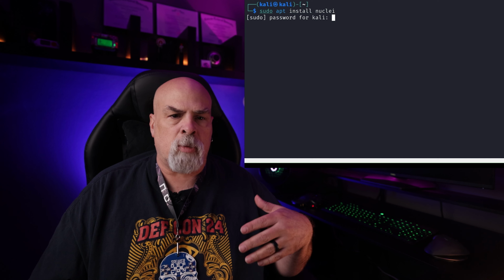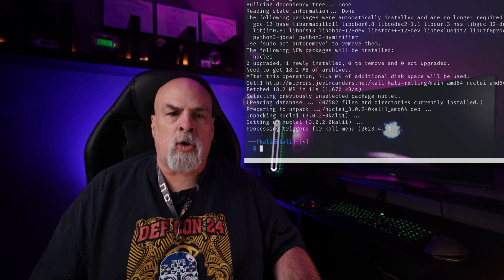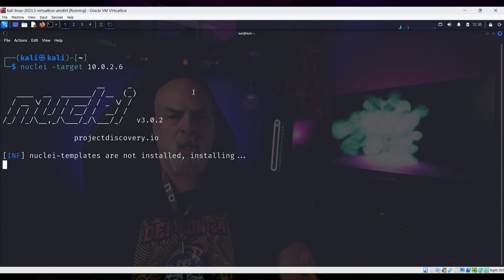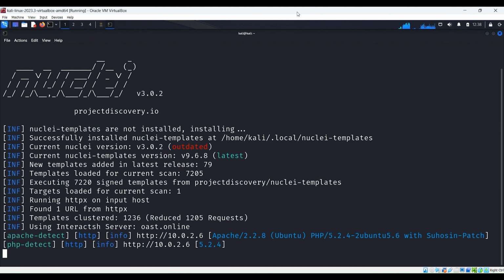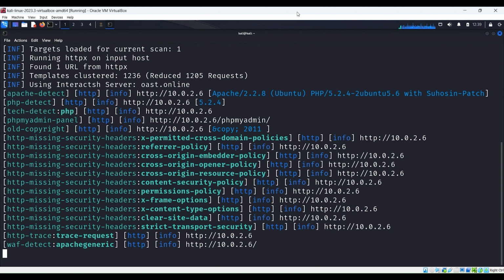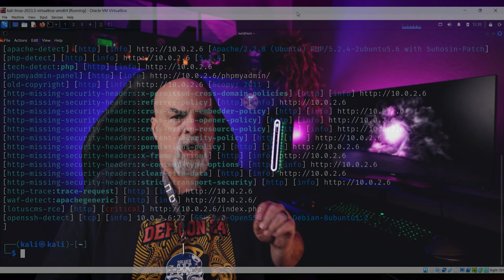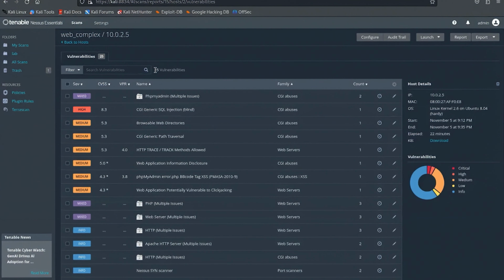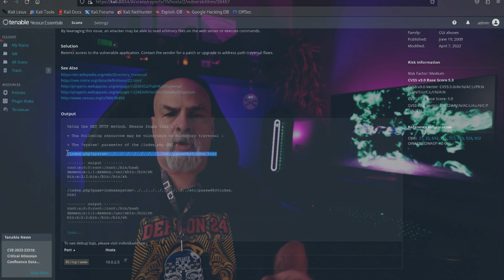Scan for Vulnerabilities in Seconds with Nuclei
Nuclei is an open-source tool that enables fast and customizable vulnerability scans and  is used extensively in bug bounty hacking. But is it something we should use within a professional penetration test? Is it better than other scanners or worse?

The Nuclei scanner is a bug bounty hunter's best friend, but it's equally strong for professional penetration testers. It's a versatile tool that advertises it can be used for web scanning, penetration testing, ethical hacking, and more. In this video, we will take a look and see if there is any value of using the nuclei scanner beyond simply bug bounty.